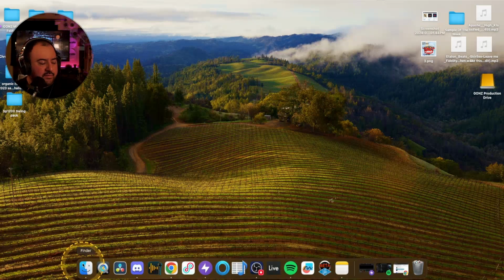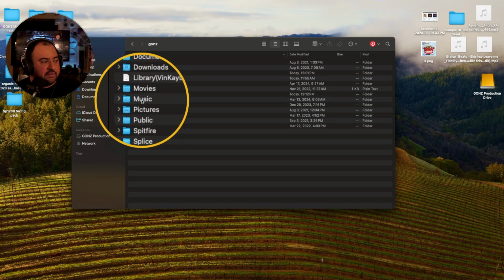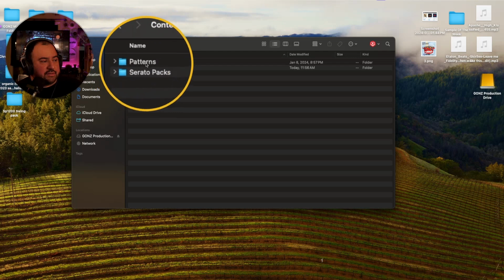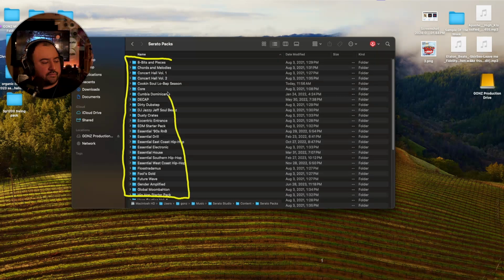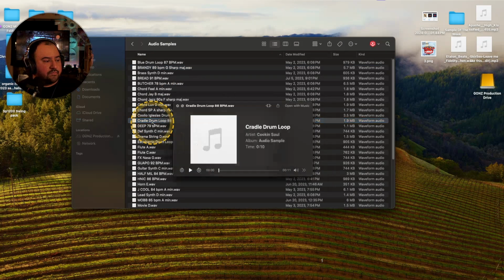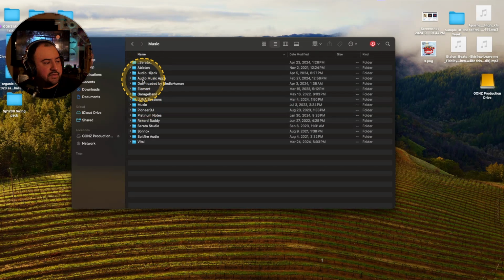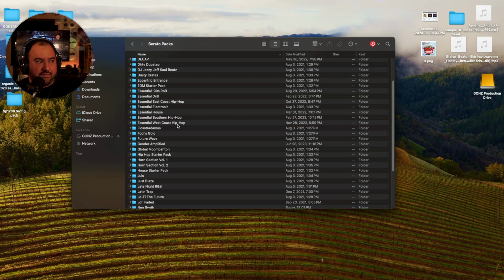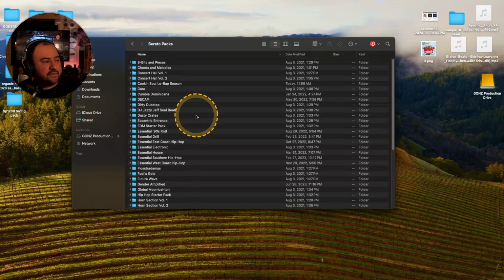Serato Sound Packs to use in a different DAW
Saw this question in the Serato Forum so I thought I would answer it
"I've got some packs for Studio Serato , but I don't want to use in Serato.. anybody know how to open them to use the files ( wav/aiff) in other samplers and Daws?"

Arcade Sampler
Try Arcade From Output free

Akai Mpk Mini 3

Usb-C Hub for my Mac Pro M1

Akai Mpd218 Pad Controller

HardDrives for Storing My Samples
Samsung t-7

GONZ Serato studio playlist link
Here is a playlist I made of Serato Studio Production tutorials. If your running into issues I might have made a video pertaining to your situation. And if there's something I don't have let me know and I can try to make a video on it.

Tipping Page